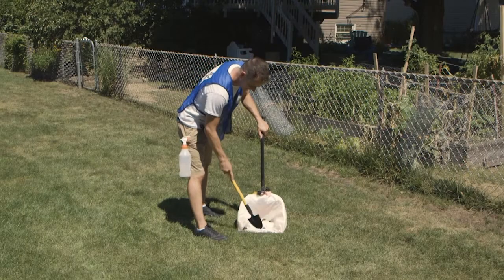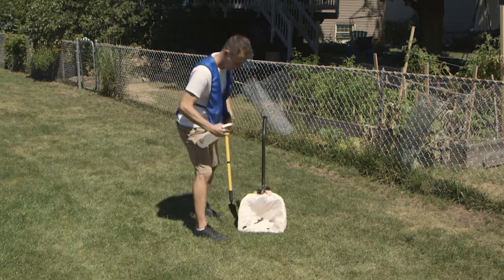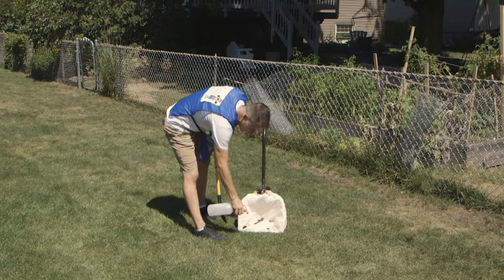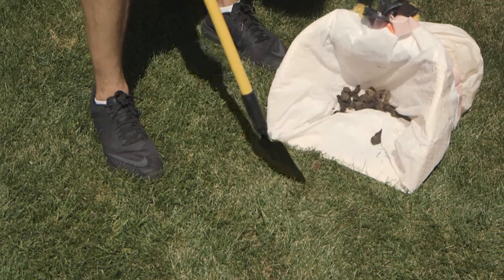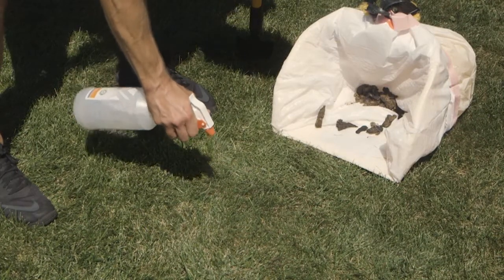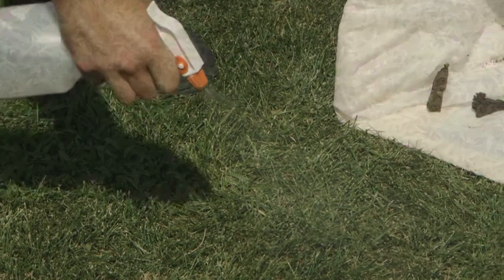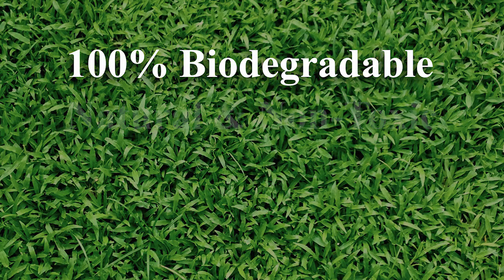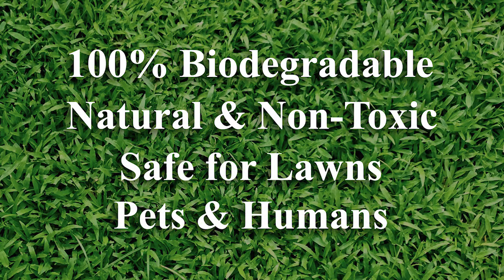Deodorizing & Sanitizing Spray from Doggy Detail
Doggy Detail Deodorizing and sanitizing spray.